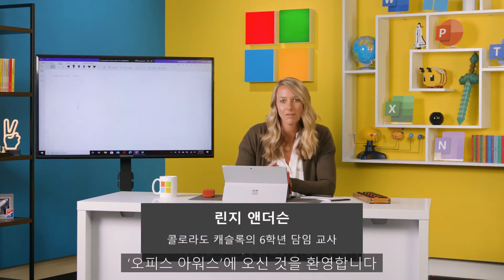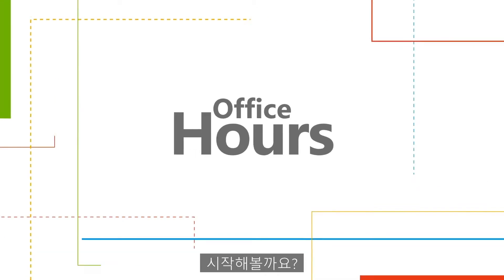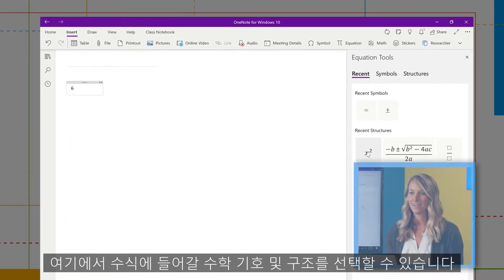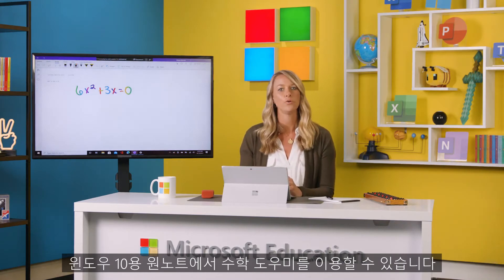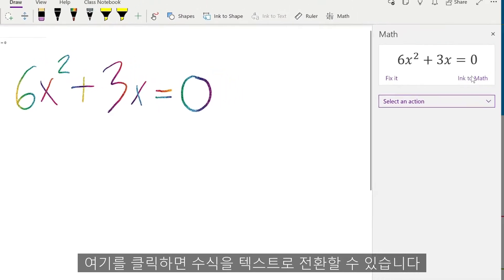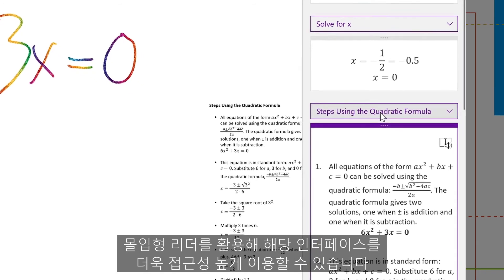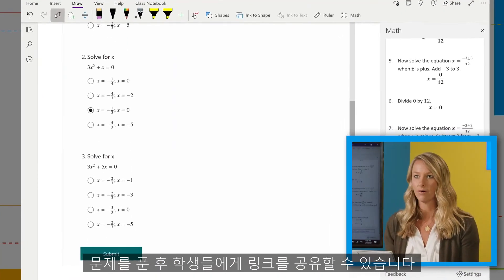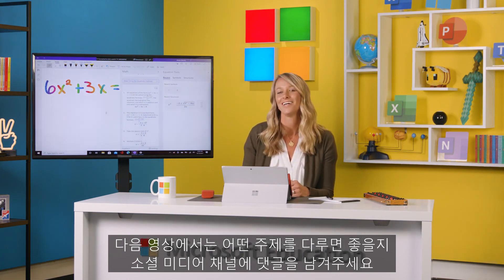교사를 위한 원노트 수학 도구 팁 및 요령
원노트에서 '수학' 도구를 활용하여 더욱 편리하고 효율적으로 블렌디드 수업을 진행하고 퀴즈 및 학습 자료를 만드실 수 있습니다. 👩‍🏫📃
영상을 통해 자세한 내용을 살펴보세요~ 🙌

👉🏻 17개 교육청 O365 계정 생성 / 지역 파트너 문의